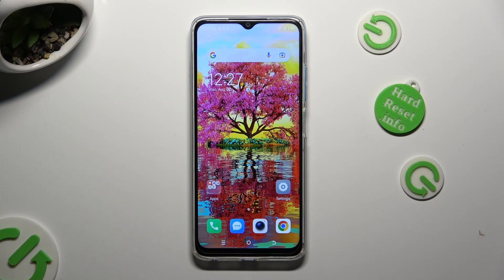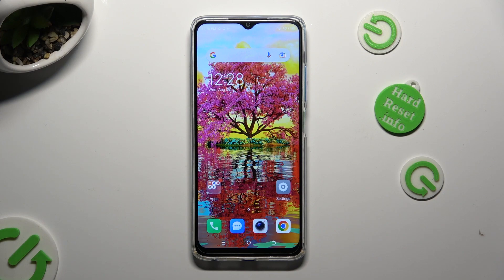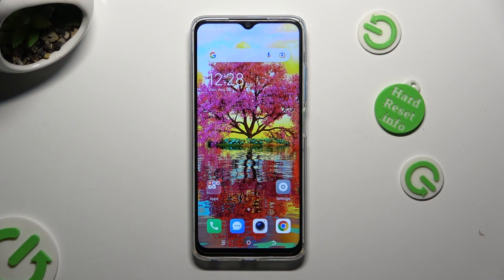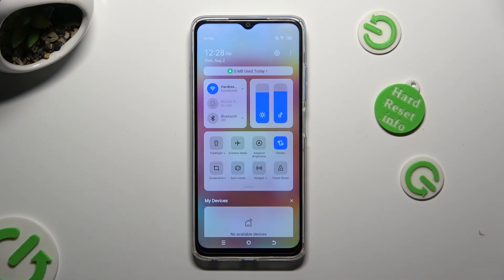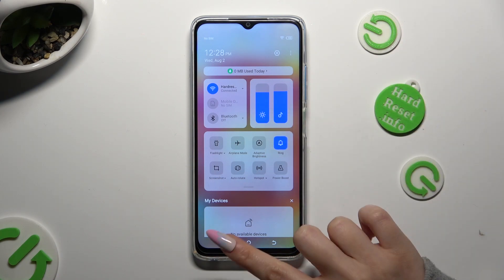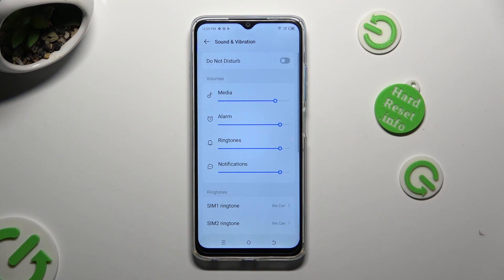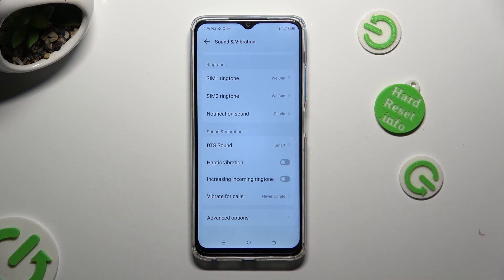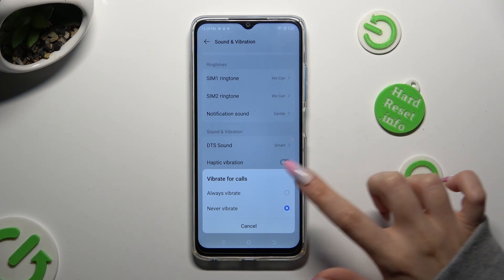How to Enter Vibration Settings on TECNO SPARK 10?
Unveil the hidden potential of your TECNO SPARK 10 smartphone by mastering the art of accessing vibration settings. In this tutorial video, you'll learn how to navigate your device to customize vibration preferences, ensuring that you're in control of the tactile feedback experience for calls, notifications, and more.

How to Access Vibration Settings on TECNO SPARK 10?
How to Enter Vibration Configuration on TECNO SPARK 10?
How to Navigate to Vibration Options on TECNO SPARK 10?
How to Adjust Vibration Settings on TECNO SPARK 10?